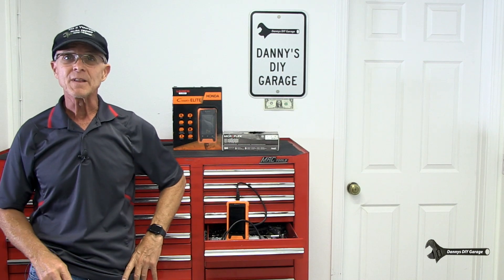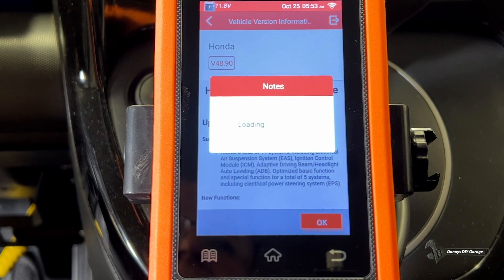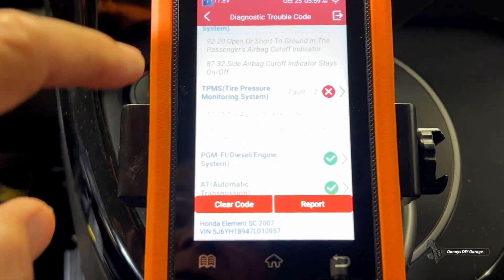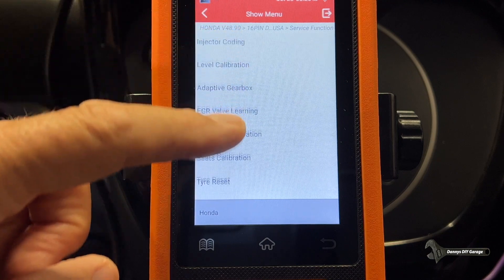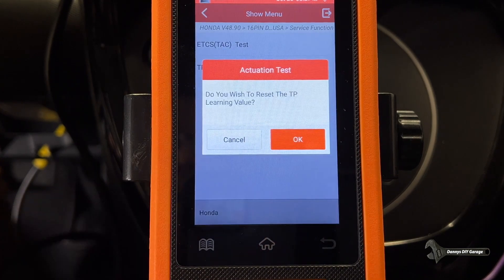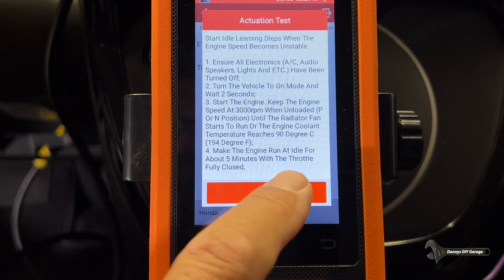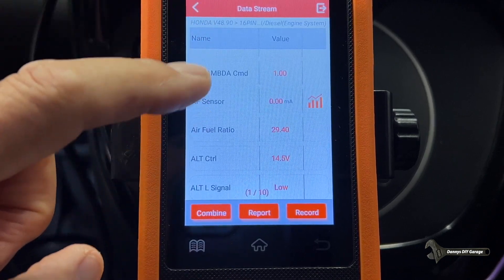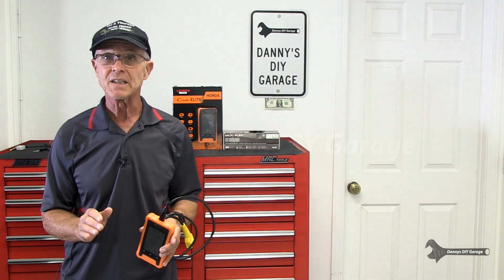LAUNCH X431 Elite affordable OBD 2 Scan Tool for Honda & Acura cars, Diagnose Sensors, TPMS, ECM PCM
LAUNCH X431 Elite Bi-directional Scan Tool Diagnose "TPMS" light on?  Diagnose Tire Pressure Monitor System, Perform a Throttle Position Relearn for better idle performance, check codes, turn on and off fans, ac compressor lights, door locks, Diagnose emission problems more efficient.

PARTS & PRODUCT LINKS:
🔹 Scan tool in this video
🔹 MUCAR 892BT AI-Assisted Bidirectional Scan Tool
🔹 THINKSCAN 662 OBD2 Scanner
🔹 Scan Tools: Launch X431 PRO ELITE
🔹 2025 LAUNCH for Honda Acura Scanner